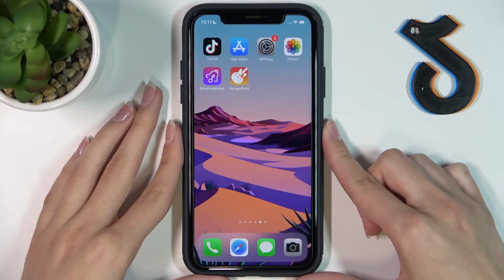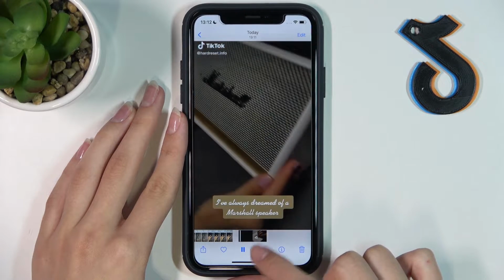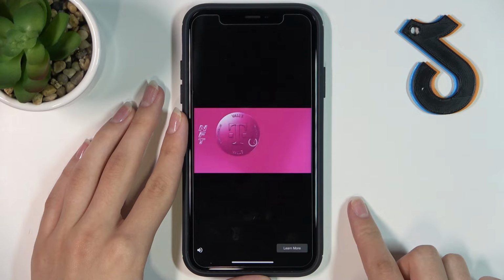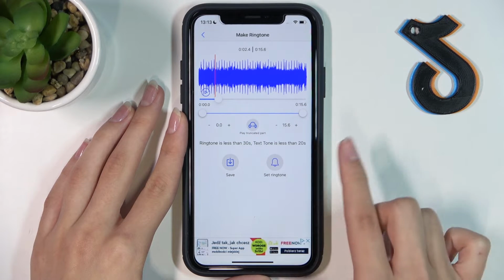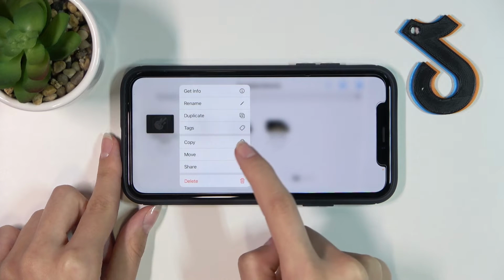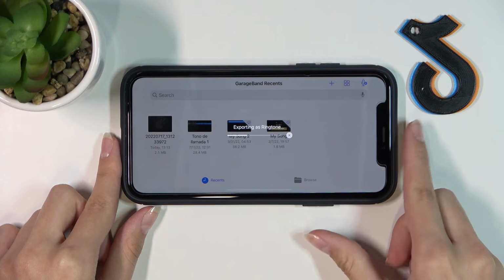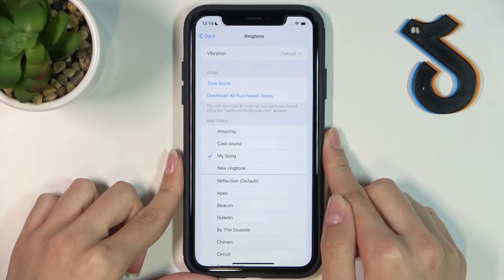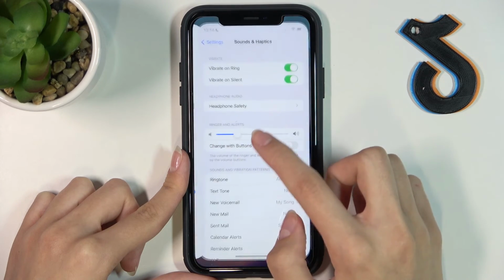How to Make a TikTok Song As Your Default Ringtone - How to Turn a TikTok Sound Into A Ringtone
Find out more about TikTok:
Hi! If you really like the background song of the TikTok video and would like to set it as the default ringtone on your device, then check out this tutorial. You will need a special application - Ringtone Maker, which you can download from the Google Play Store on Android devices or from Apple Store for iPhones. Follow our steps and find out how to easily download and set a ringtone sound from TikTok.

How to turn a TikTok sound into an Android ringtone? How to make a TikTok song your default ringtone? How do I set a custom ringtone on my phone from TikTok? How to import song from TikTok video?